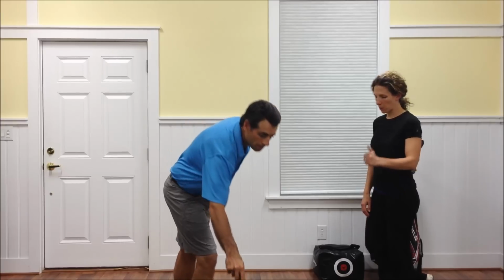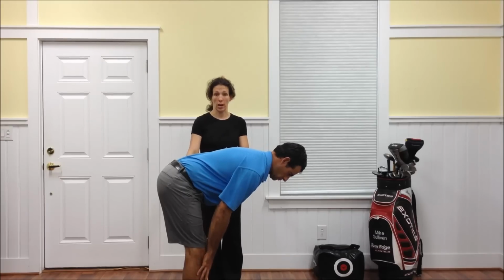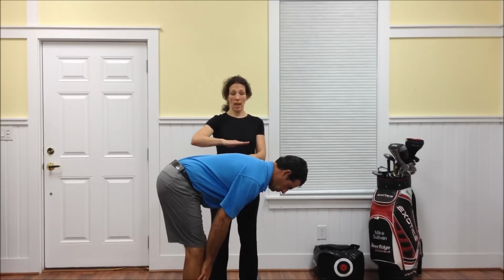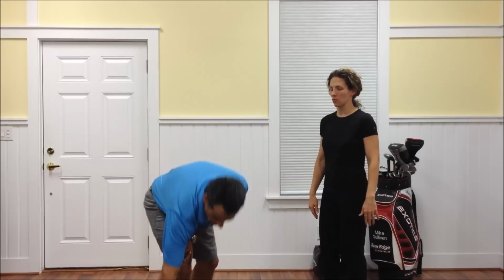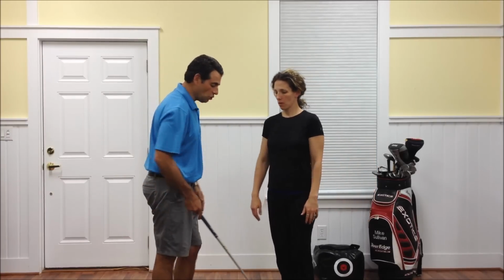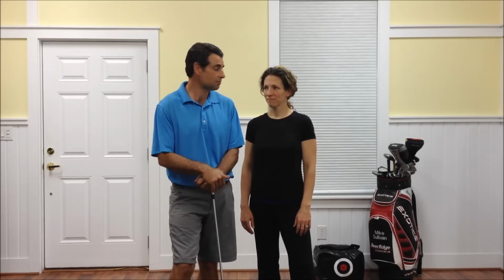Golf Fitness Tip - Flexibility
- Certified Fitness Instructor, Lauren Rosella shows Mike how to stretch his hamstrings to allow him to have proper golf posture.  This video was shot in the golf studio located at the Mike Sullivan Golf School in Raleigh, NC